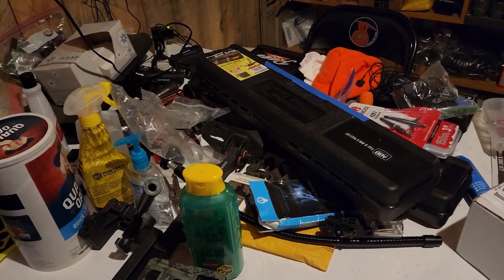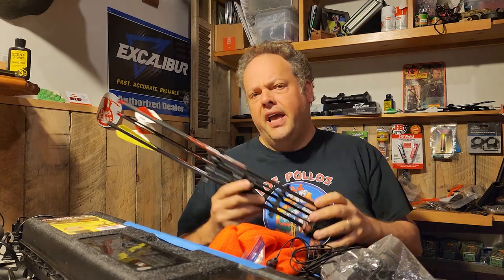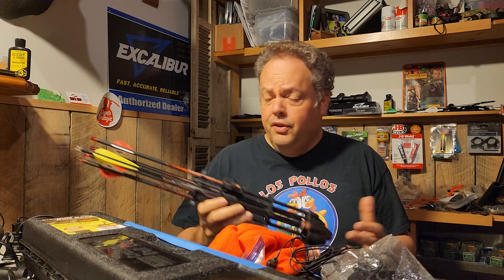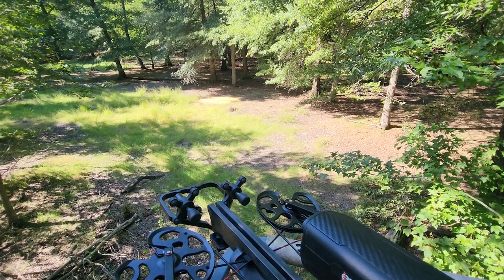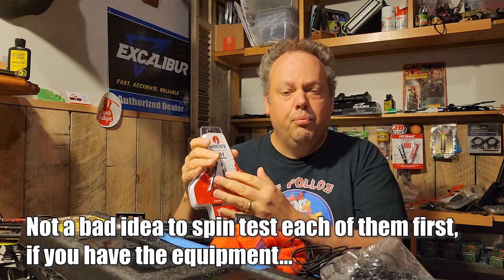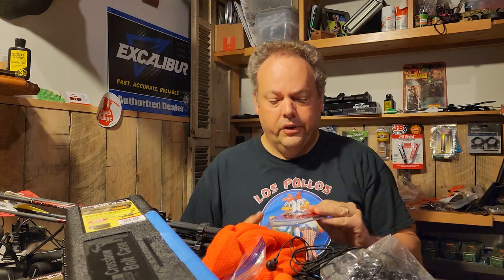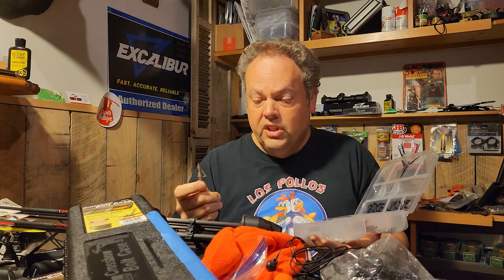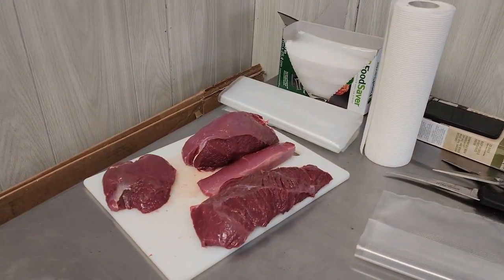5 TIPS for NEW Crossbow Hunters!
Here's 5 tips if you're new to crossbow hunting--and even if you're an old hat!